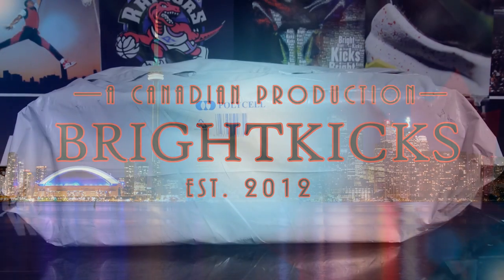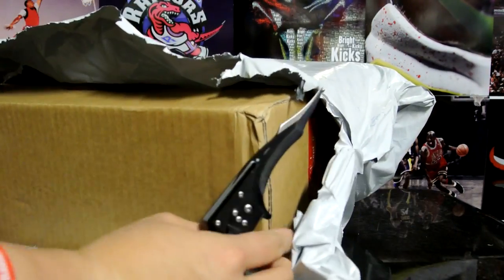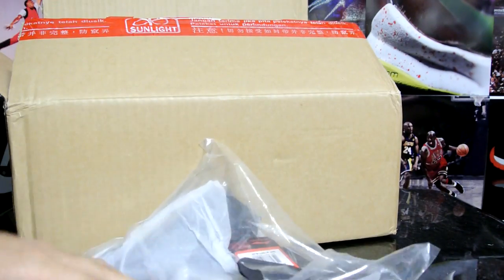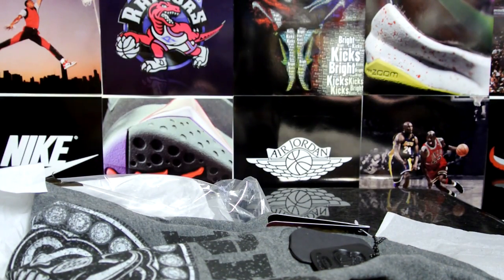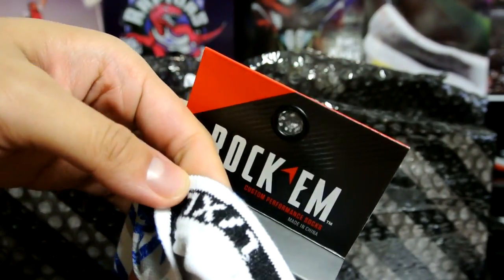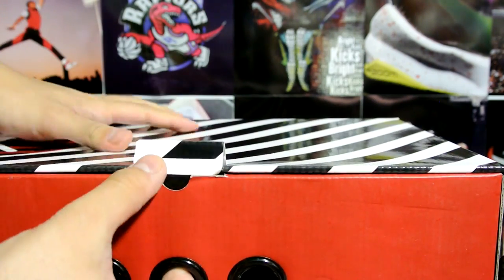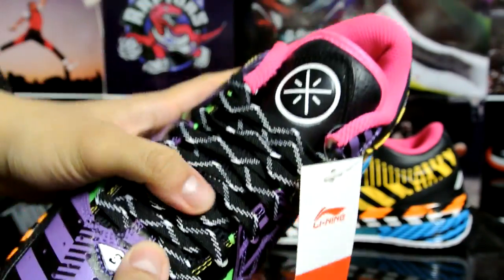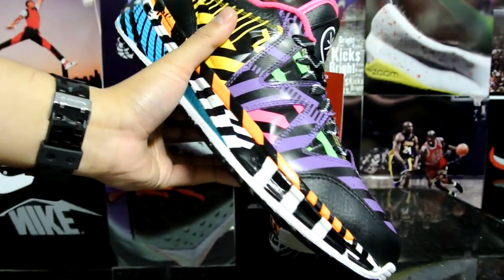New Pickup: Sneaker Unboxing from Sunlight Station!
Crazy shoe.

Type nightwing2303 or mykicksfly in comment section before you checkout for some goodies